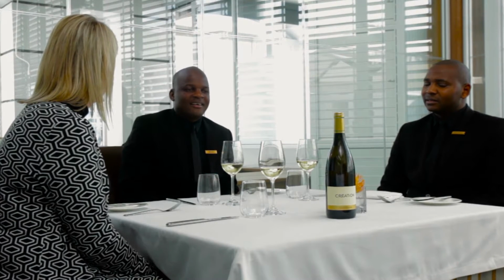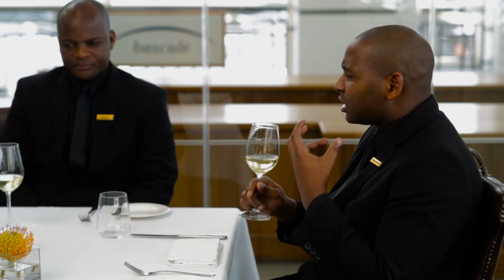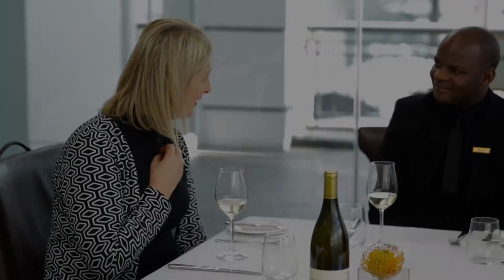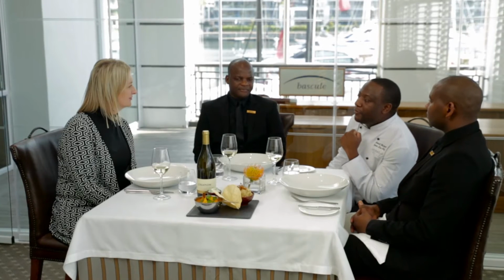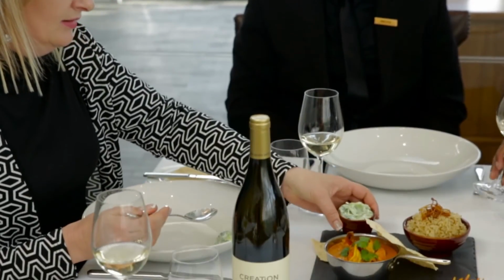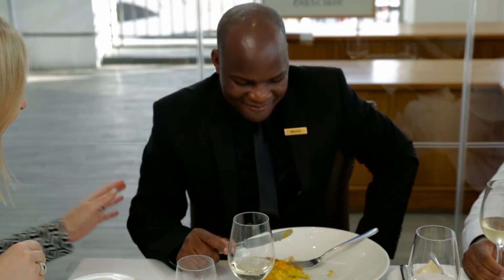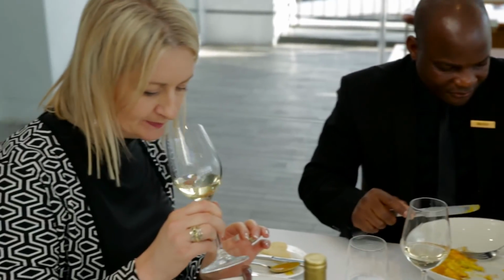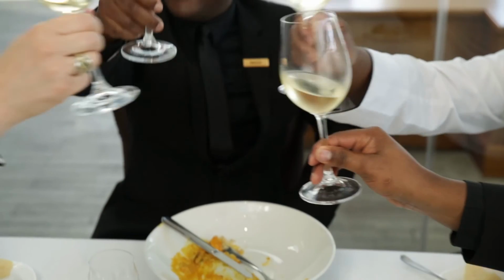Marlvin Gwese and Brian Mahlangu, The Cape Grace Hotel, Cape Town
For this week's Sommelier's Choice – an ongoing series where we feature selected sommeliers from top restaurants around the world – we speak to Marlvin Gwese and Brian Mahlangu of the Cape Grace Hotel, Cape Town